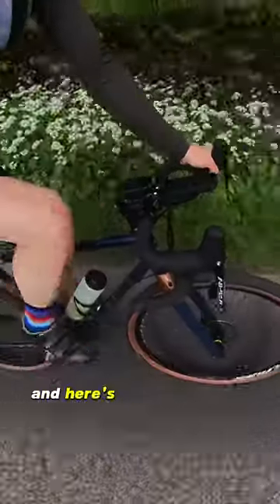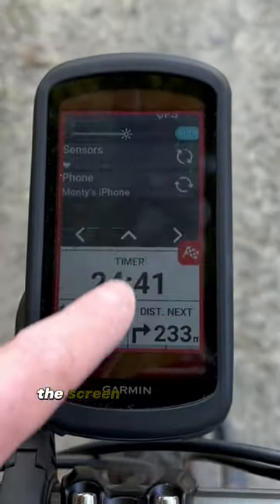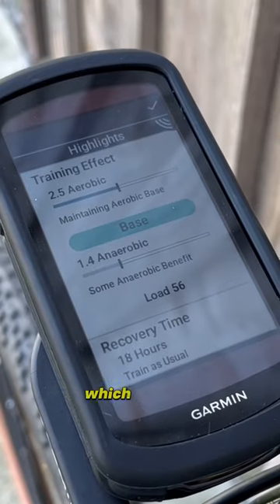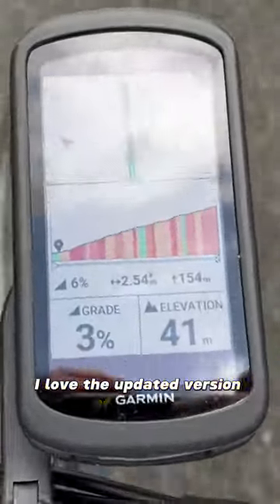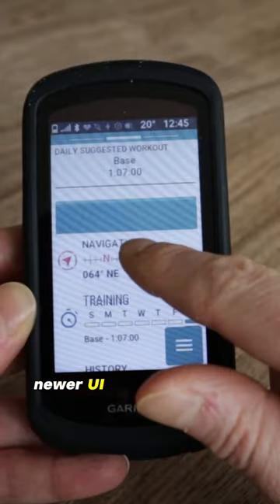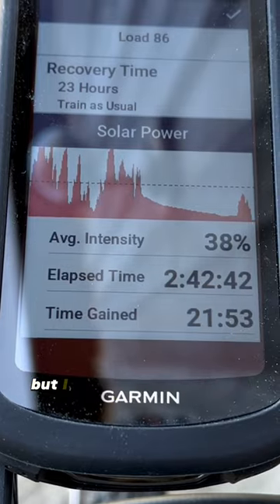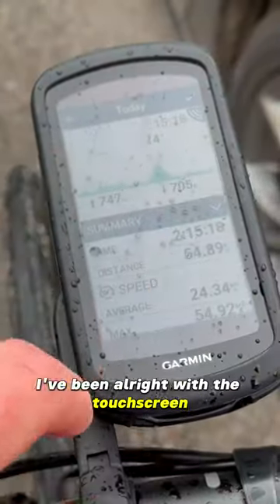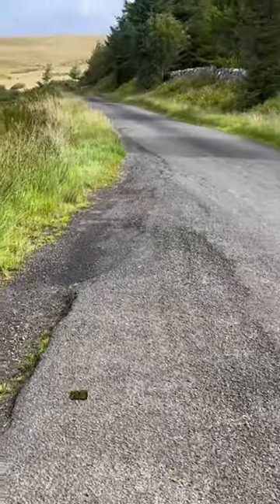I bought the MOST EXPENSIVE Garmin bike computer...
🦙 Garmin Edge 1040

👍🏻 MY CYCLING GEAR 🐐 A handy list of the tech, tools and clothing I use and recommend

🤩 MY TOP BIKE TECH RECOMMENDATIONS ON AMAZON 🐧